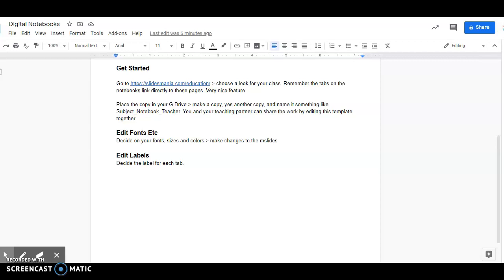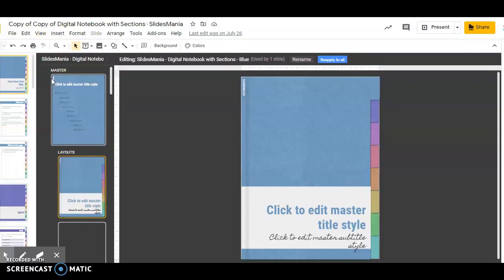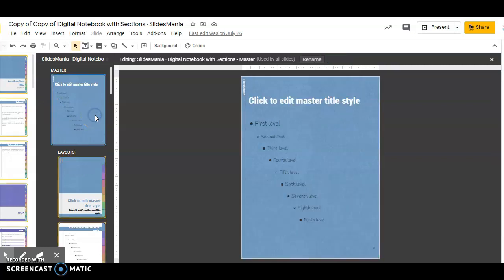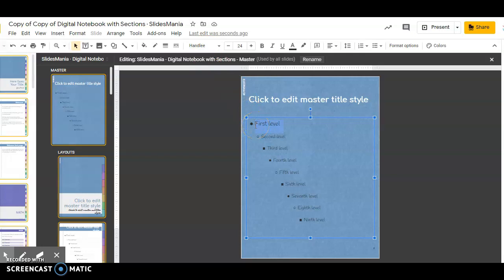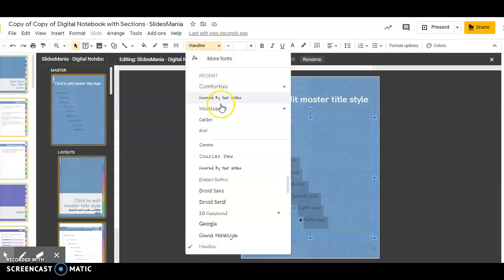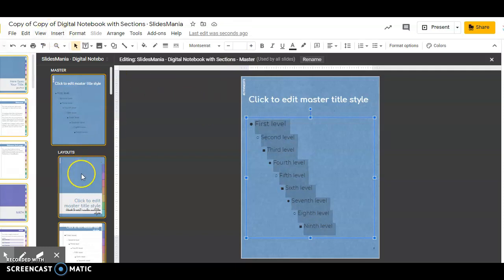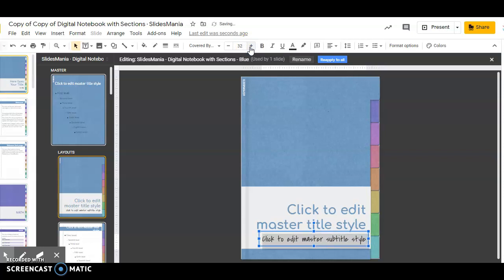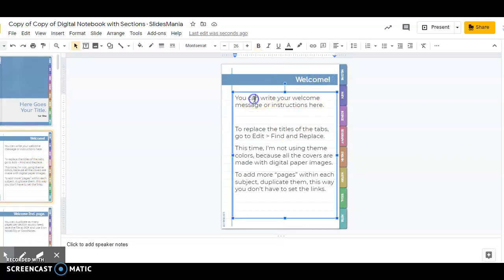Digital NB - change fonts etc